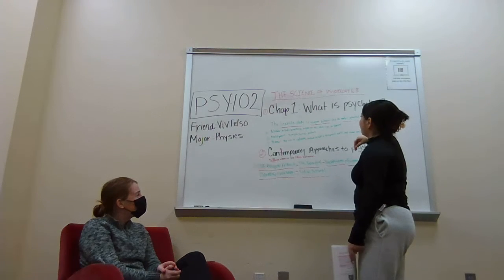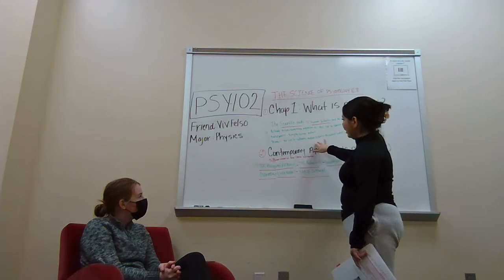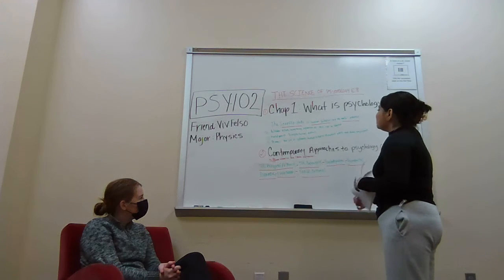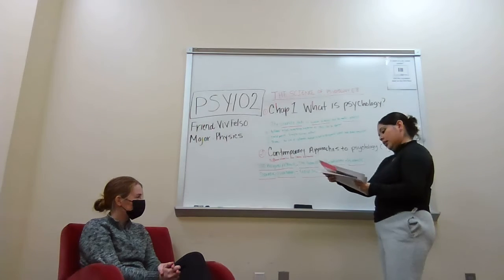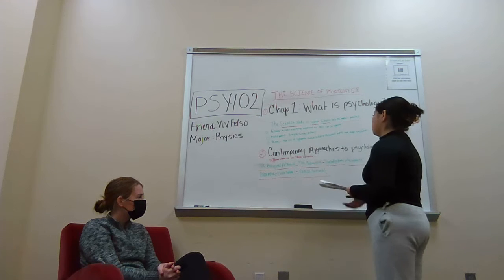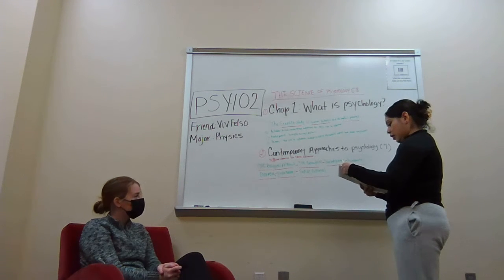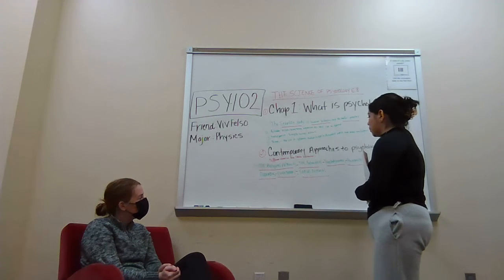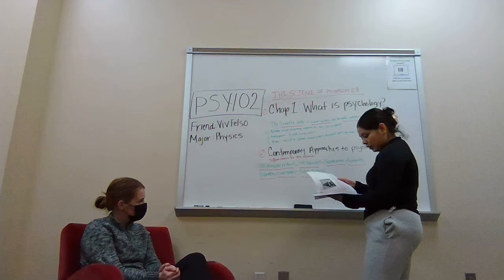PSY 102 2 Topic Video By: Tiffany Hernandez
Discussed topics from chapter 1 from The Science of Psychology
1. What is Psychology
2. Contemporary Approaches to Psychology